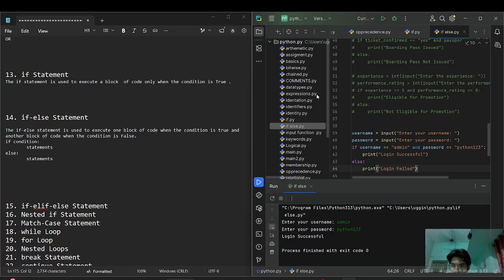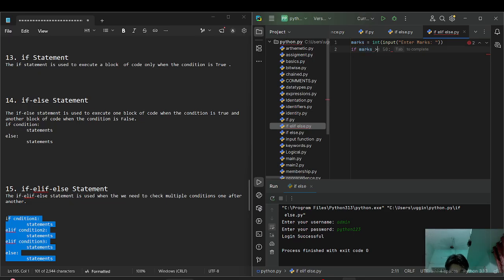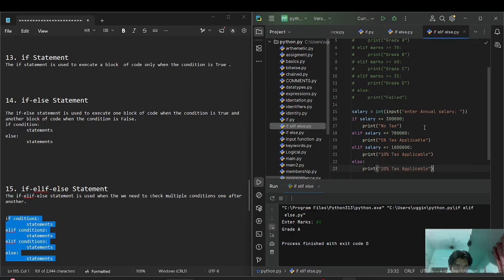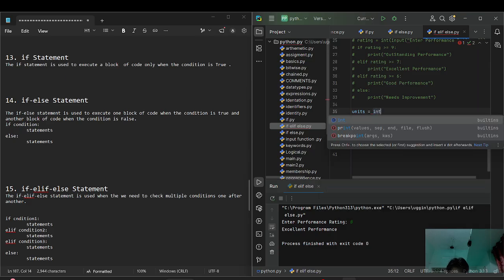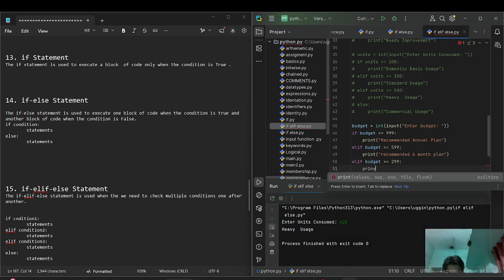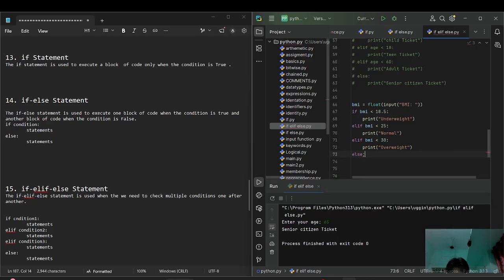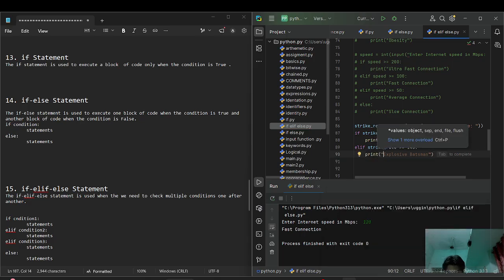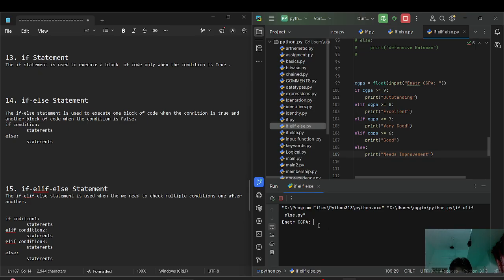lecture 8 if-elif-else statements and its examples